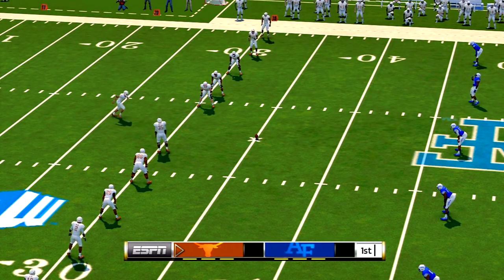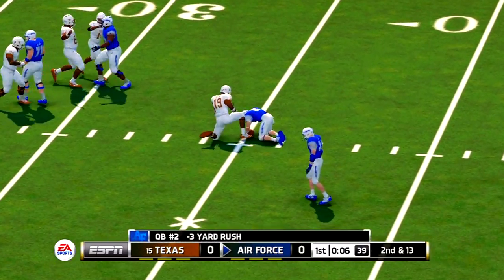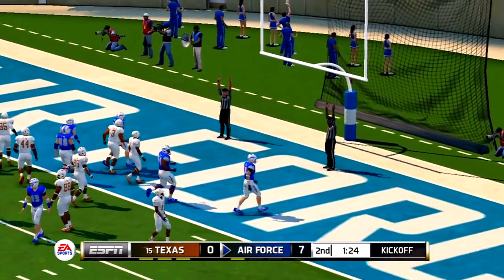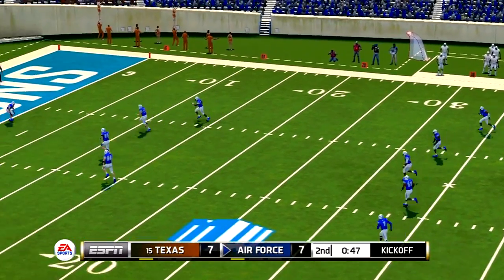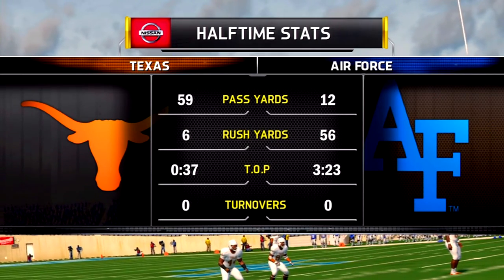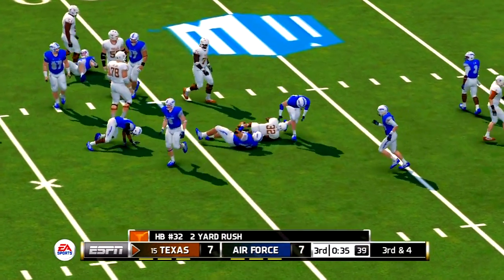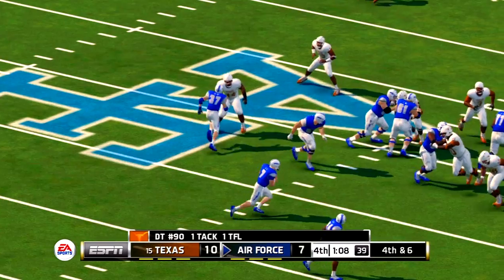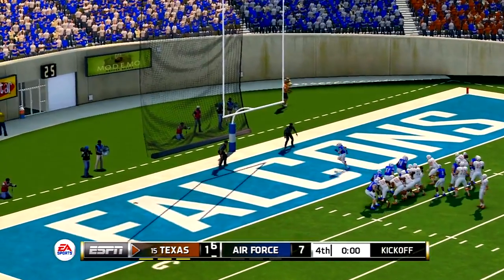NCAA Football 14 Gameplay Air Force Falcons vs Texas Longhorns